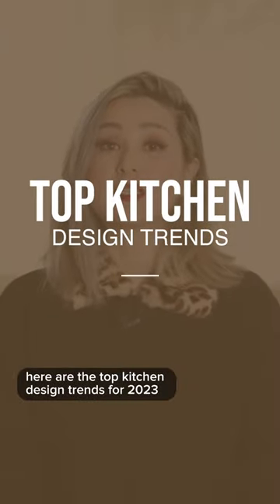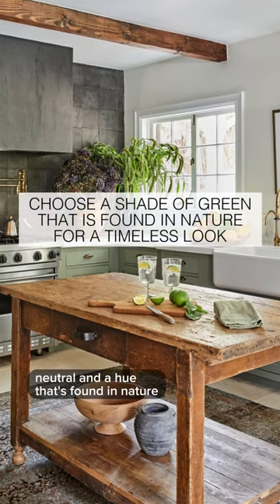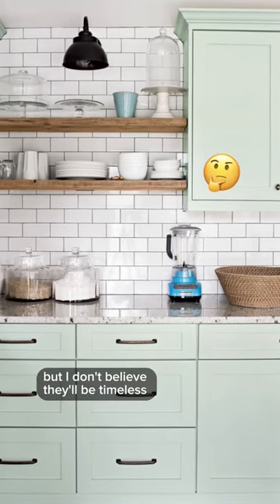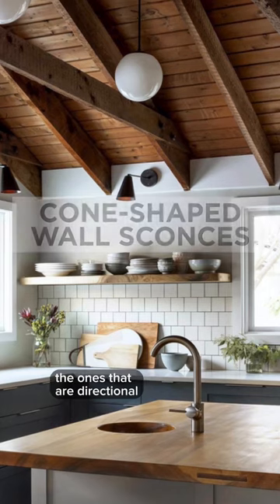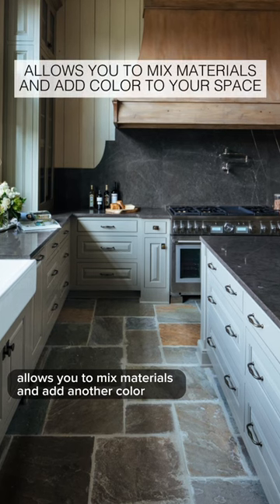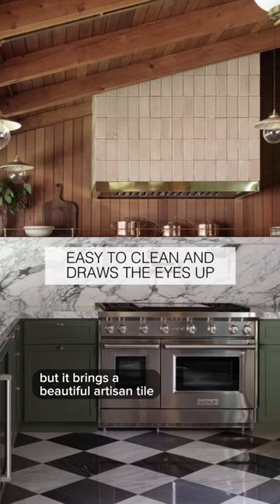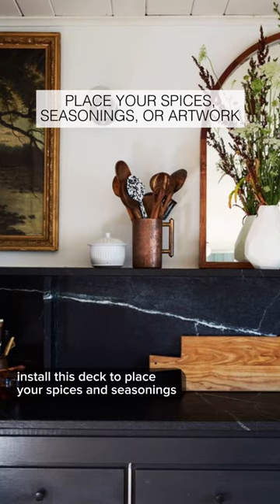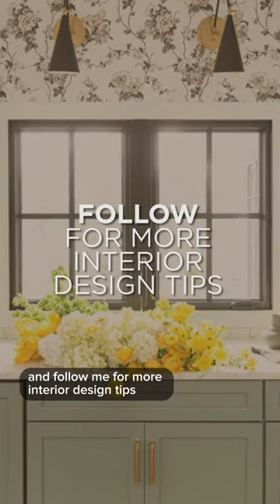Kitchen Trends 2023 | Pt 1 of 3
My fav would have to be the green kitchencabinets 💚 What about you?